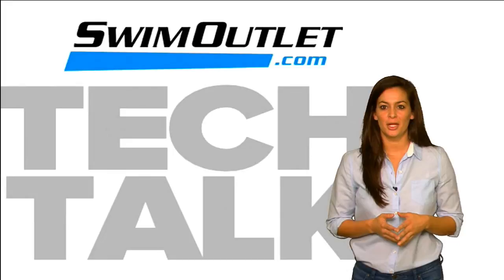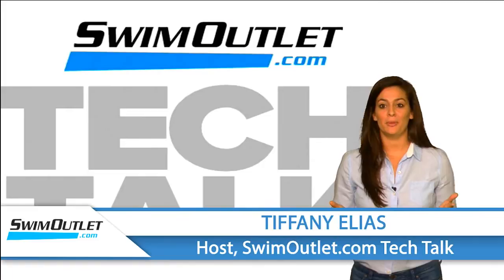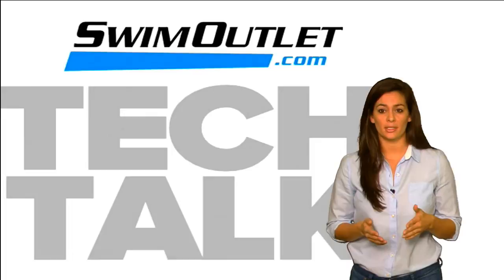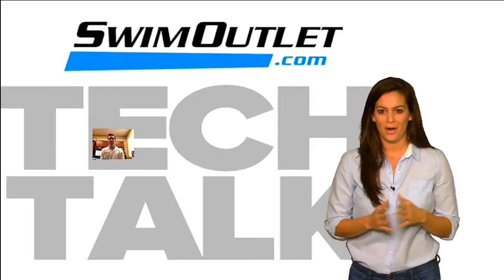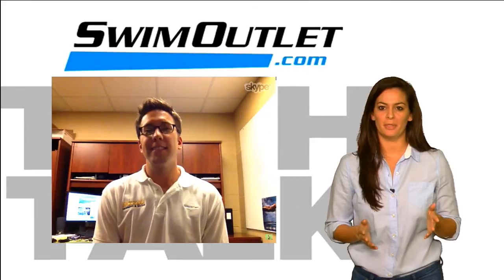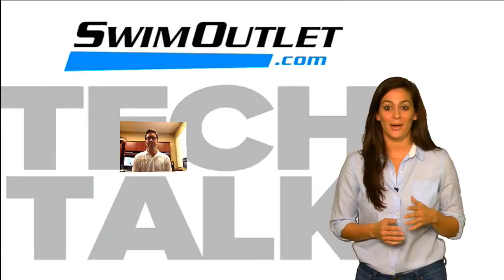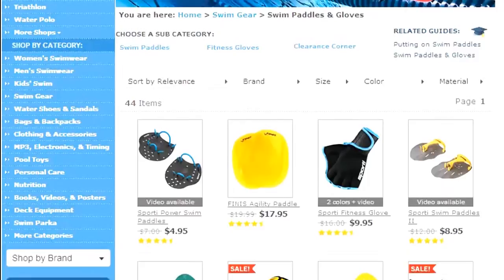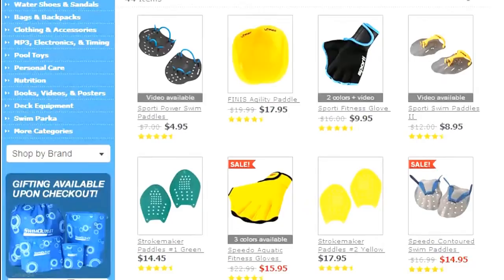SwimOutlet.com Tech Talk: Hand Paddles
Mark Gangloff, a two-time Olympian discusses the importance of swim paddles in your everyday training.  Gangloff points out the different types of paddles including shape and size and how they can help improve strength and speed.